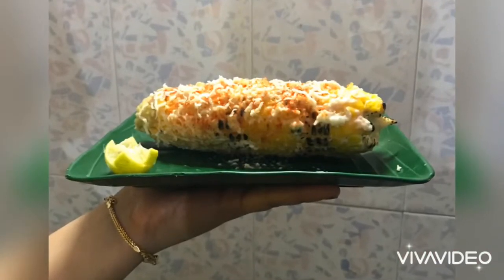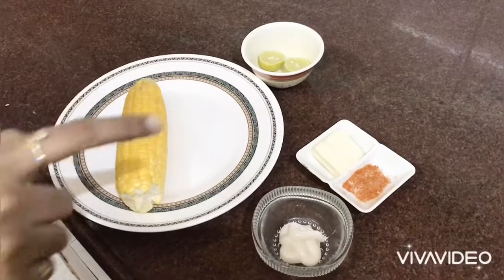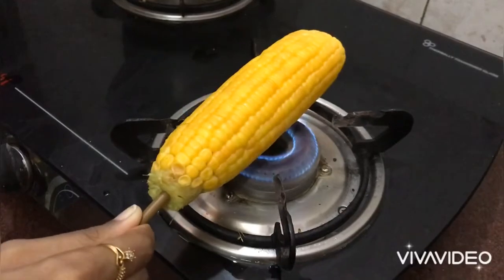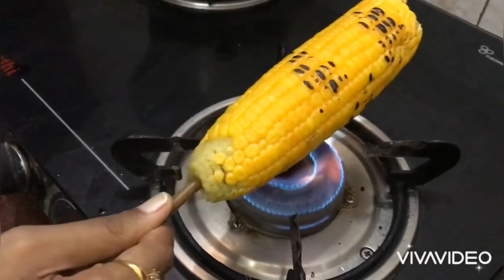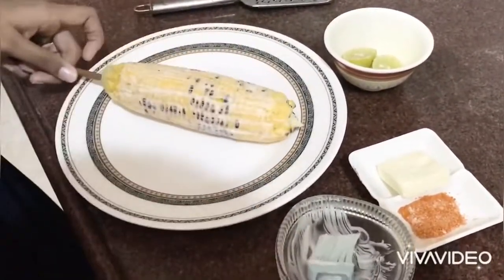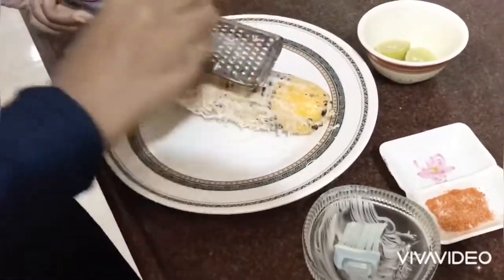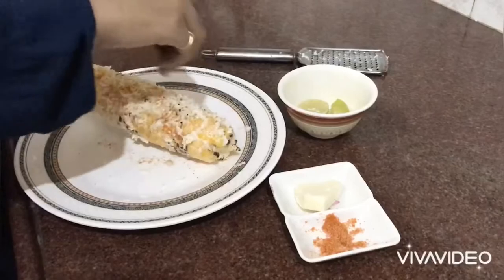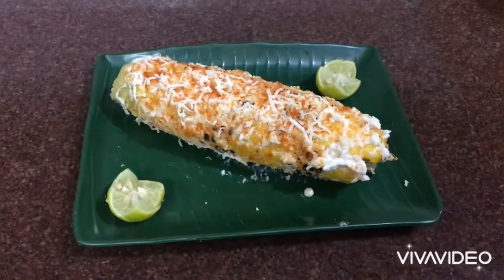MEXICAN STREET CORN || GRILLED CORN || STREET FOOD || INFA’s VLOG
Ingredients:
Corn-1(steamed)
Mayonnaise-1tsp
Lemon-2
Cheese small cube-1
Salt-1/4 tsp

Method:
Grill the corn on the stove until slightly charred. Turn it so it gets cooked evenly all over. While the corn is still warm slather with mayonnaise . Squeeze lime juice over the corn and shower with Parmesan. Season with chili powder and salt and serve with extra lime wedges.